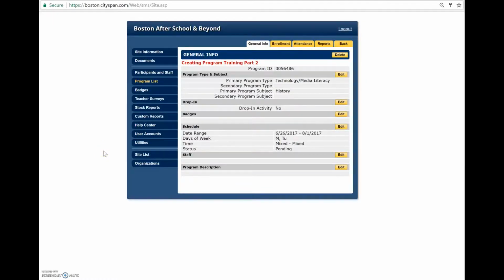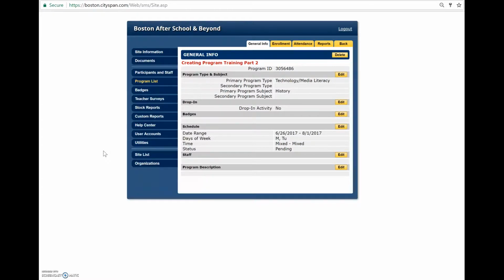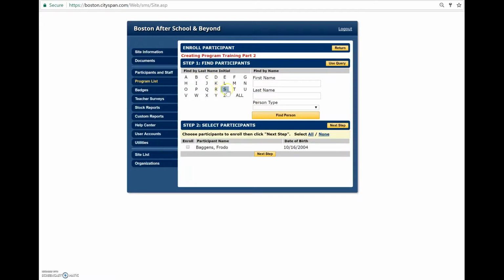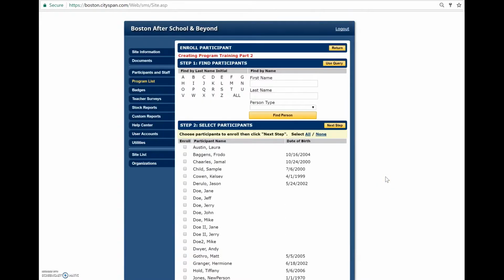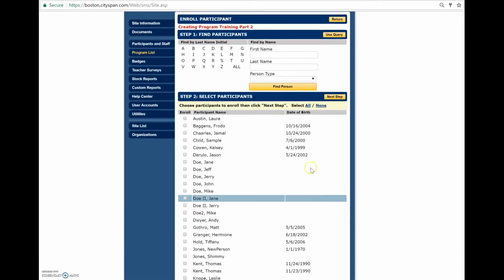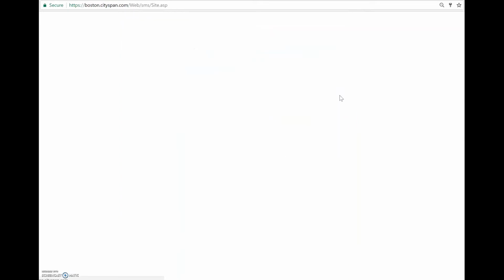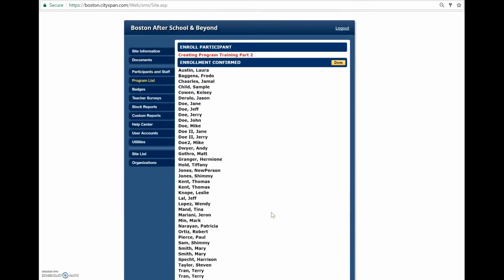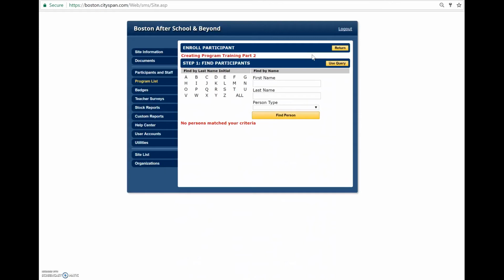Step 4: Enrolling Youth in the Program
Fourth step of the Enrollment and Attendance process, how to enroll youth into the program.